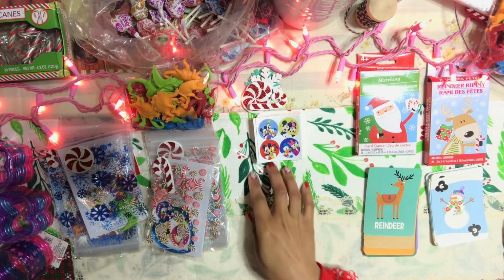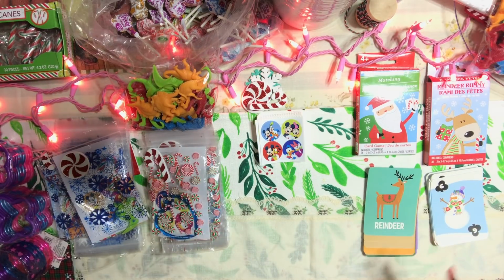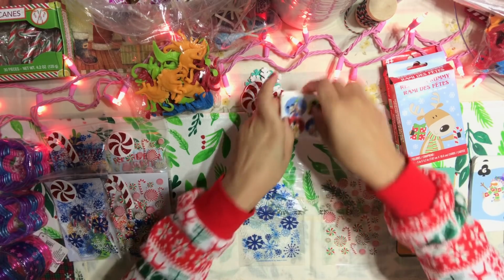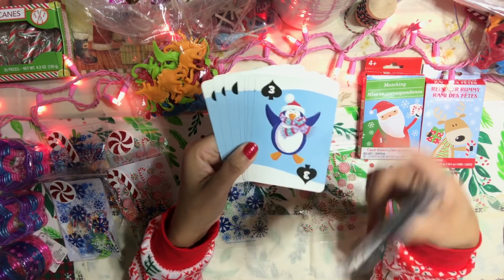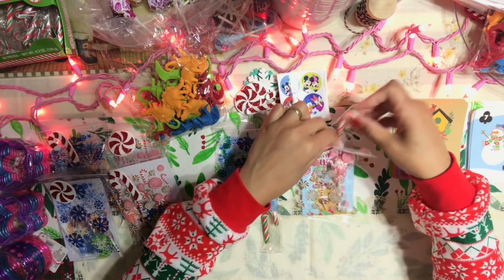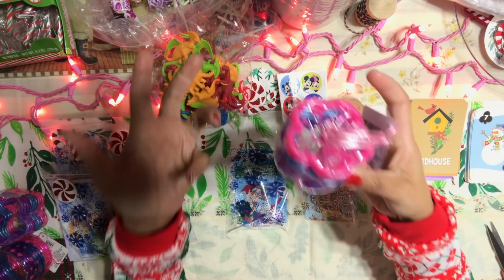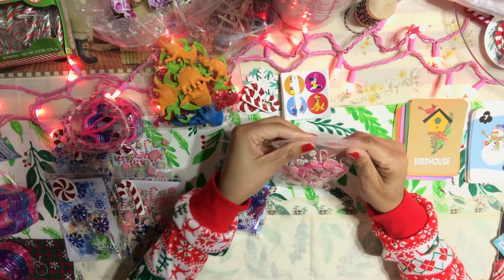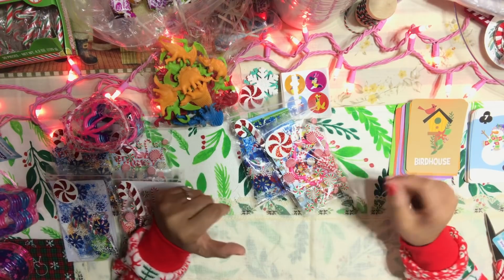#4 Christmas🎁Series 2018 - Dollar Tree DIY Goodie Bags for Kids - Stocking Stuffer Budget Friendly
Welcome to my DIY Christmas Series for 2018

Here's is how I put together cute easy and cheap Christmas
Goodie Bags for Kids using Dollar Tree Items

Enjoy and Happy Crafting !!!
Thanks for stopping by Please Share & Thumbs Up. xoxox